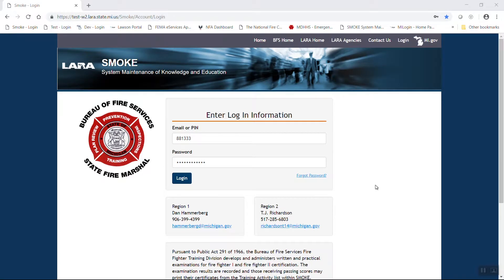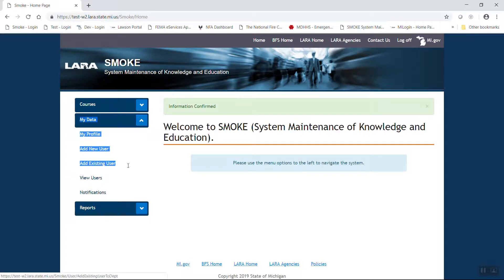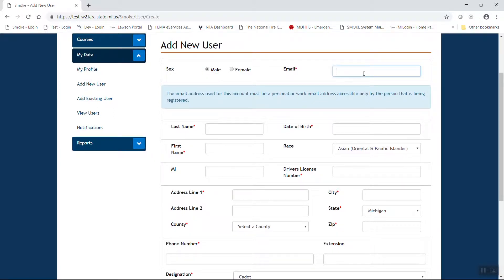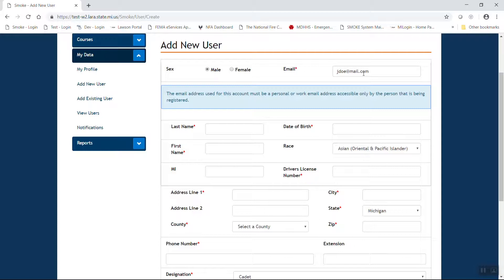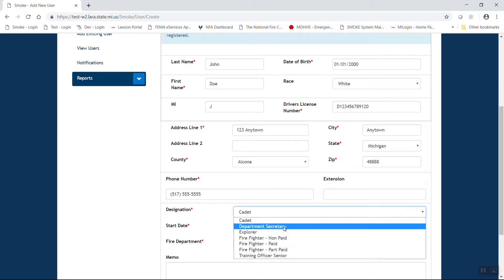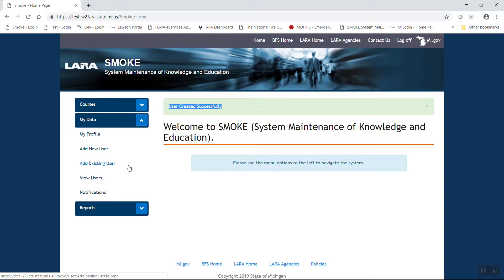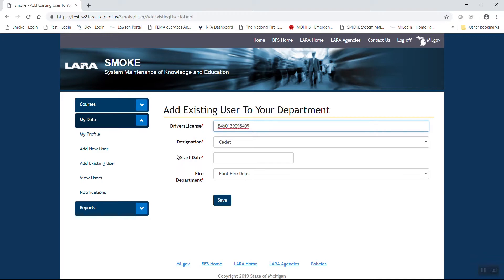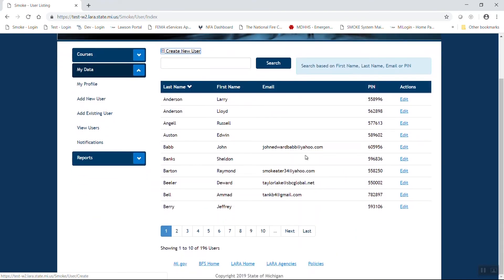Smoke Tutorial Series: Adding A User To Your Roster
Instructions for Adding A User To Your Roster